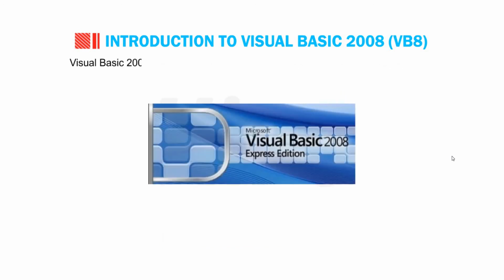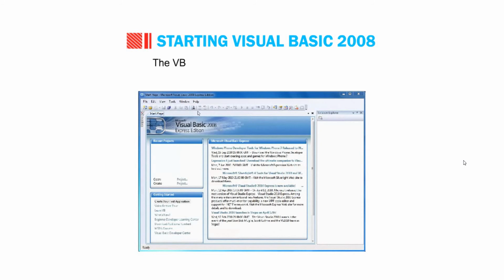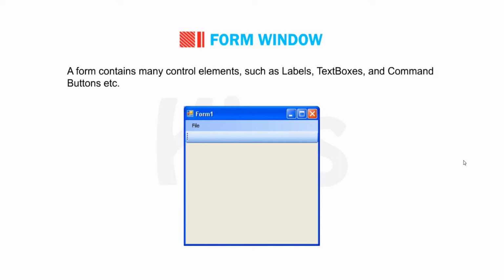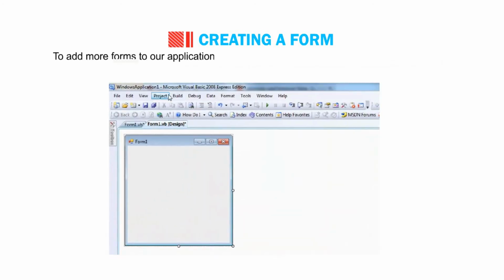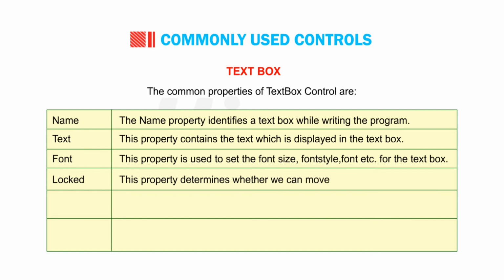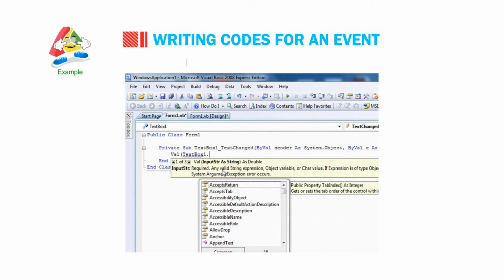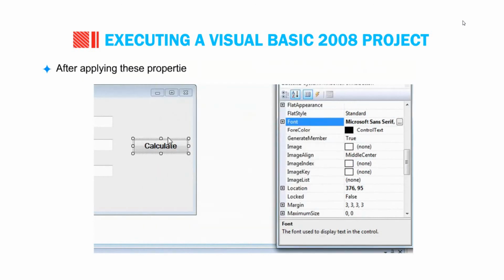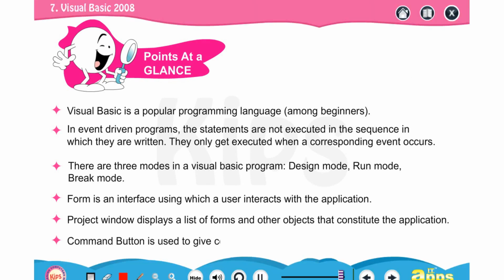STD-8 CHAPTER-9 VISUAL BASIC 2008